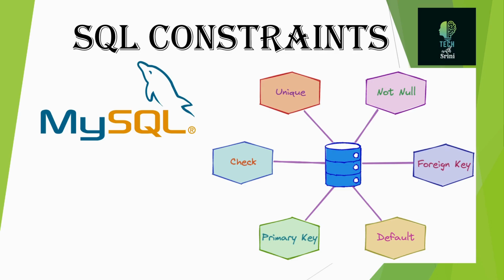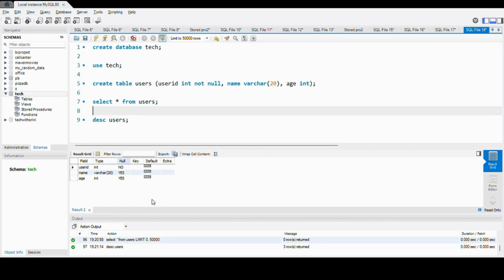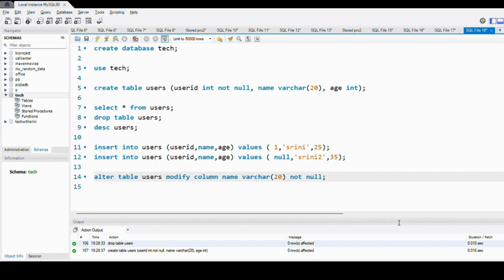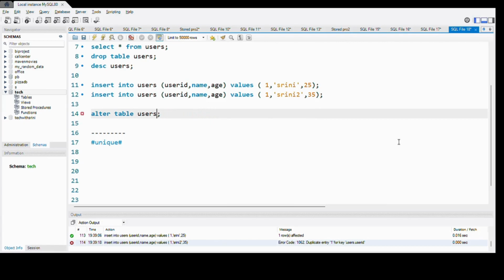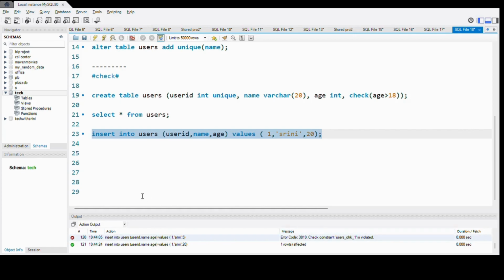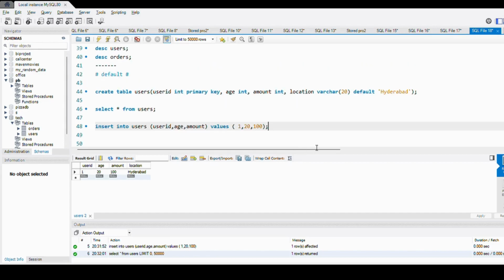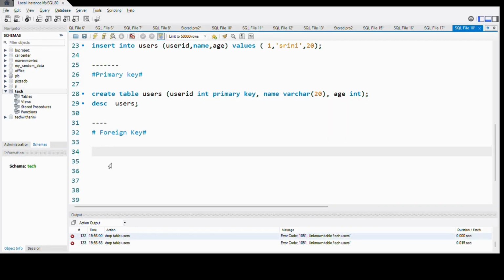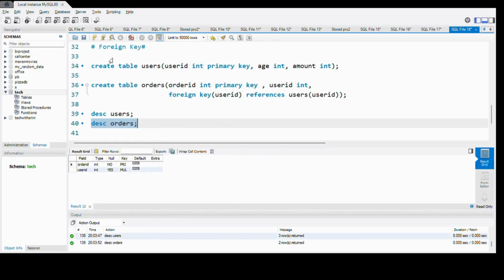SQL Constraints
SQL constraints are a collection of rules used on tables in relational databases to limit the types of data that may be added, changed, or removed from those tables.